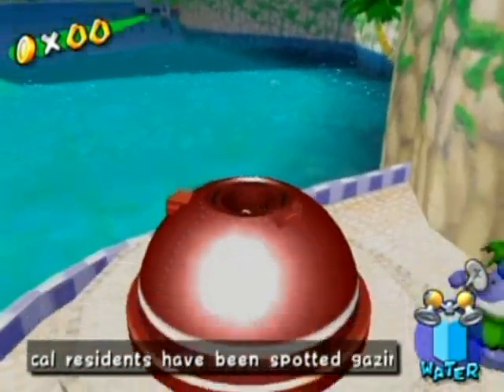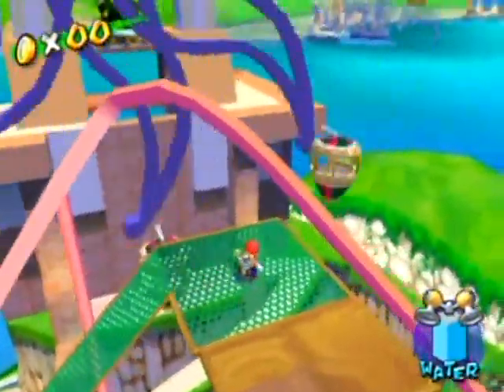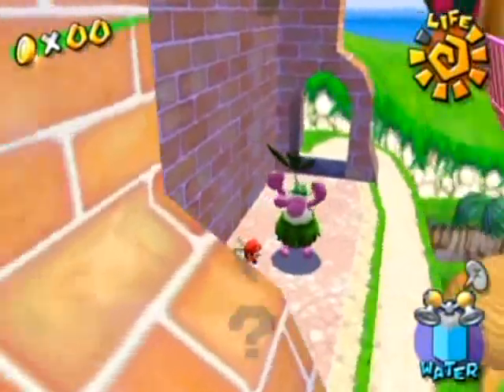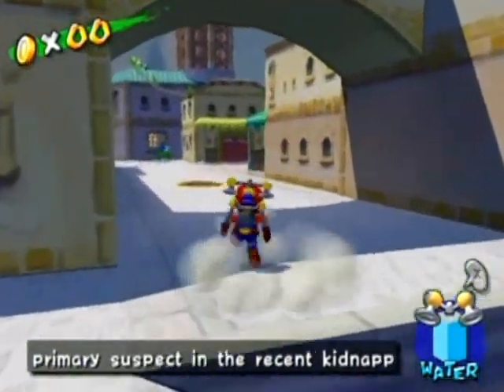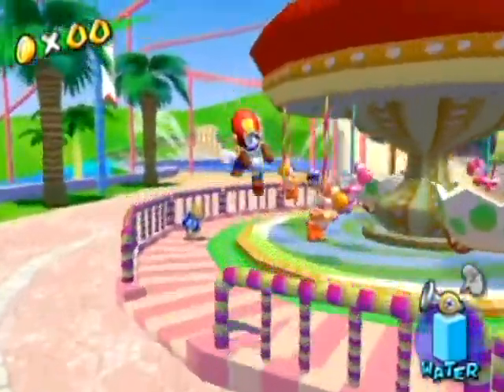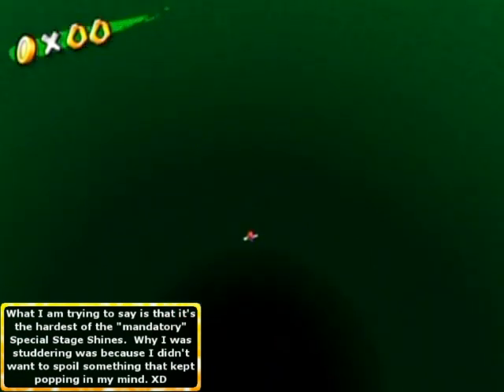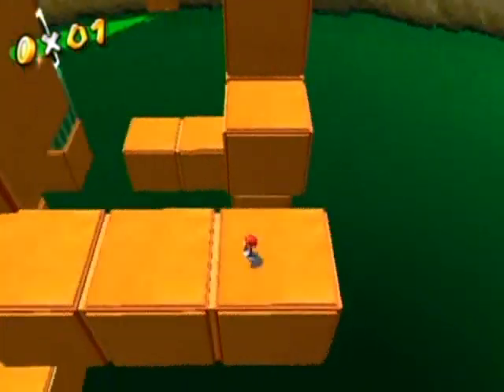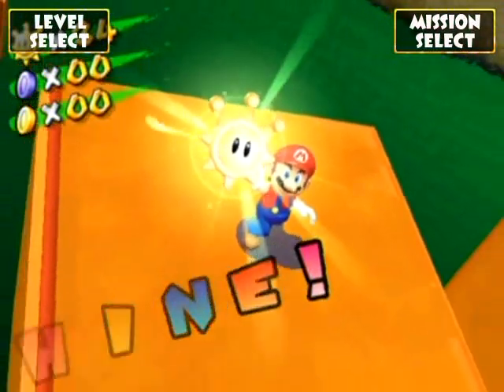Super Mario Sunshine Walkthrough Part 11: Acrobatics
The progress slowed up this part, but that's ok. You can't always have fast progress. Unless you cut the heck out of the footage which I don't want to do, lol! There was also a Shadow Mario event, which took up a bit of this part's time as well. It's still progress as you NEED that nozzle for 100%.

Shine Time Stamps:

Pinna Park:
0:00 #5: The Runaway Ferris Wheel

4:36 Turbo Nozzle Delfino Plaza Event

Pinna Park:
6:32 #6: The Yoshi-Go-Round's Secret